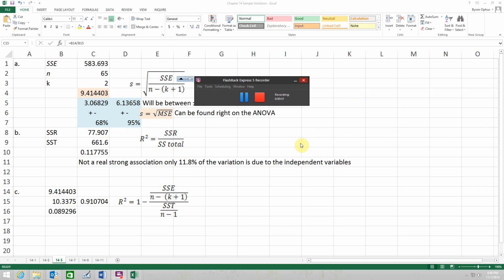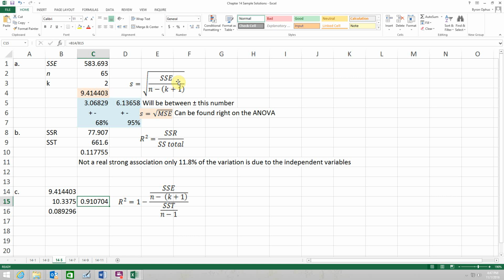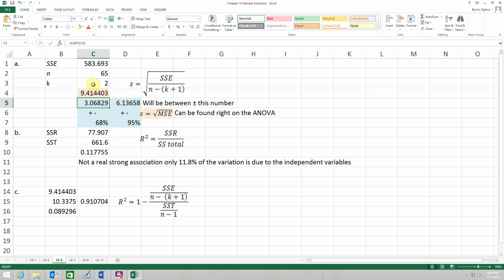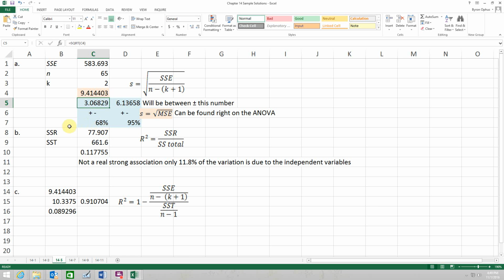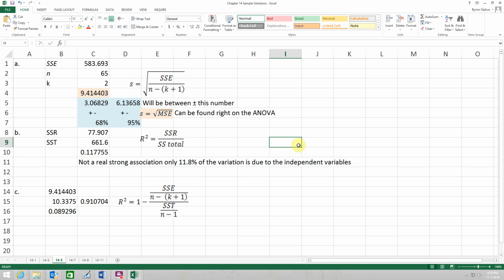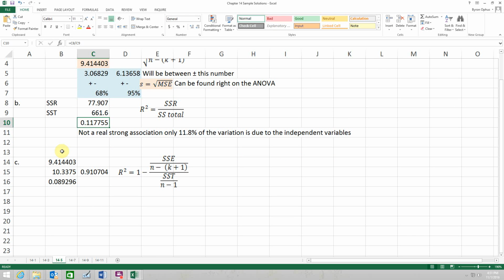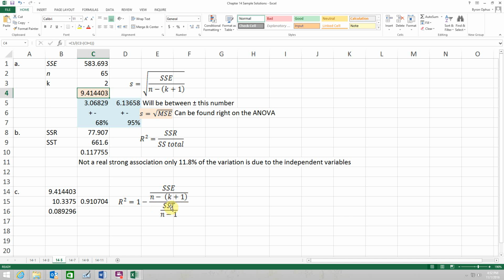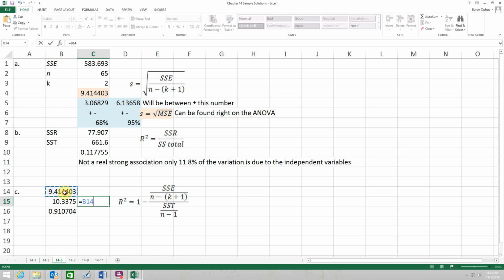14 6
Description